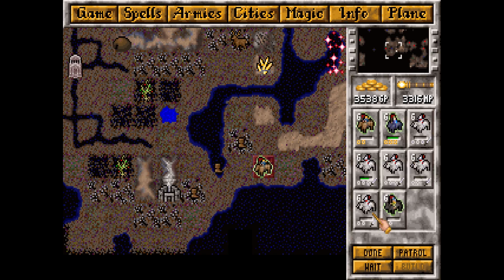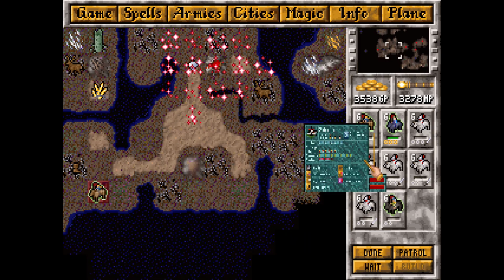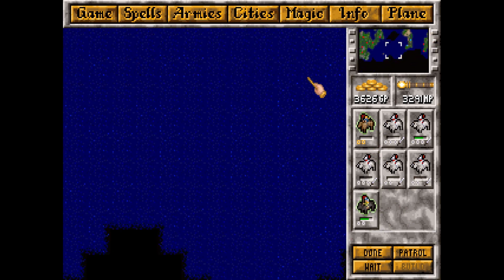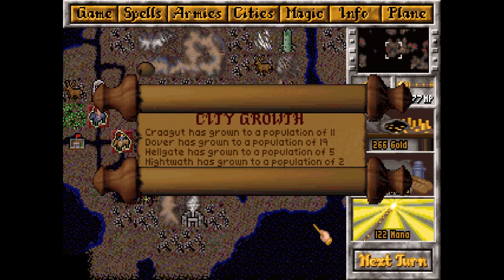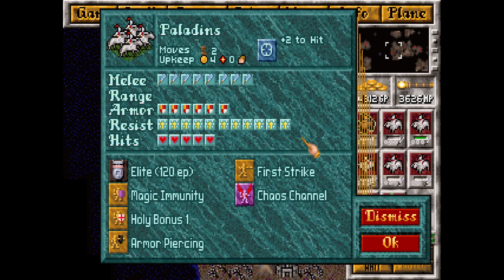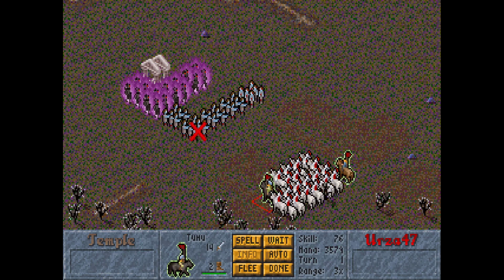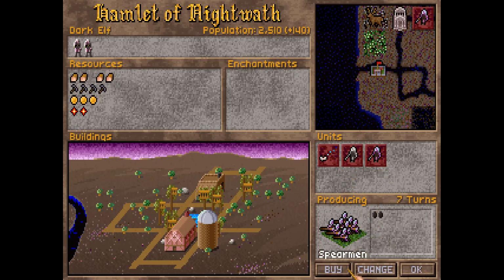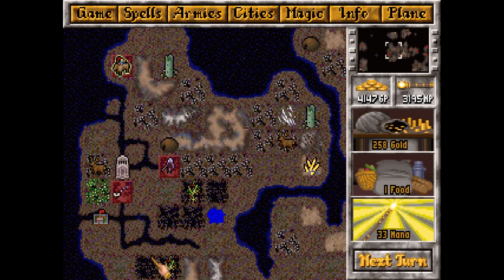Urza Masters Magic, Part 20